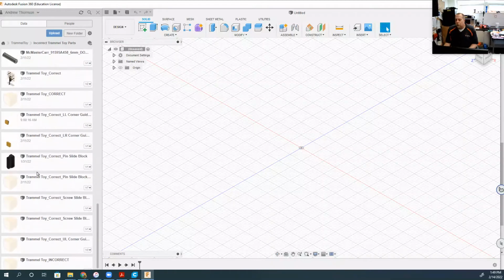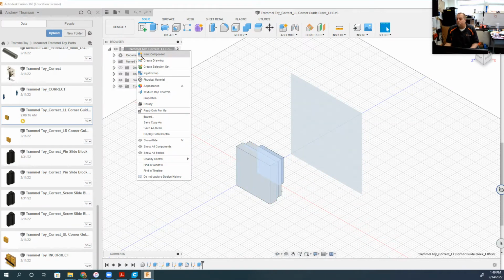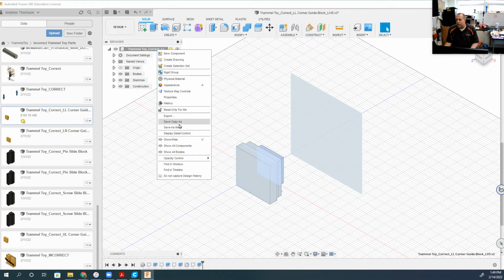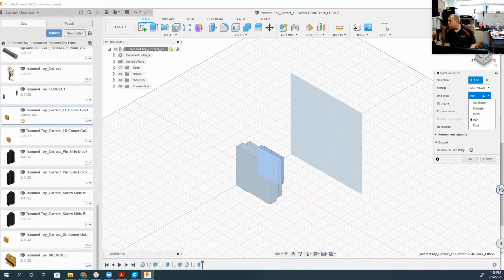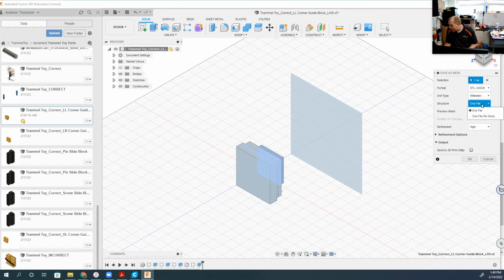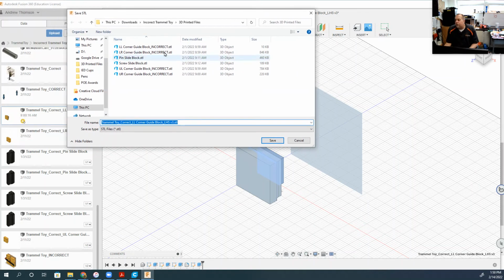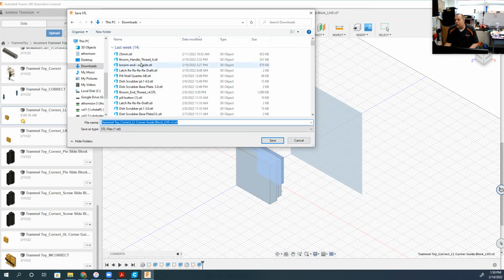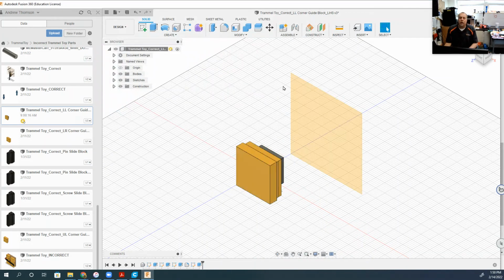IED - Create STL File for 3D Print